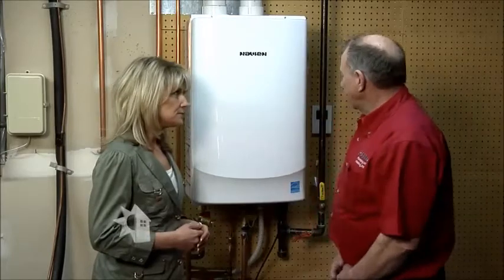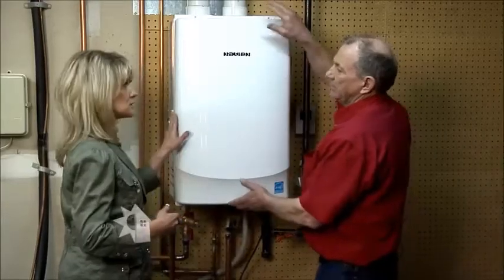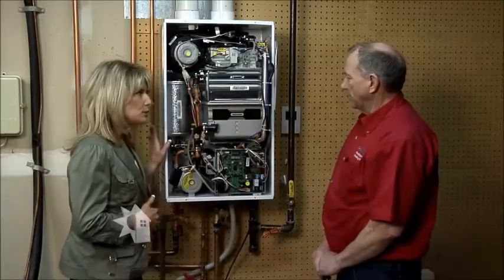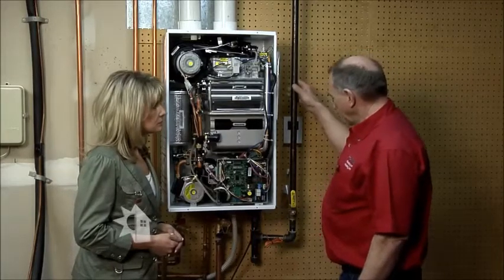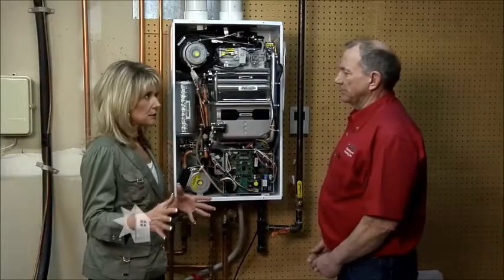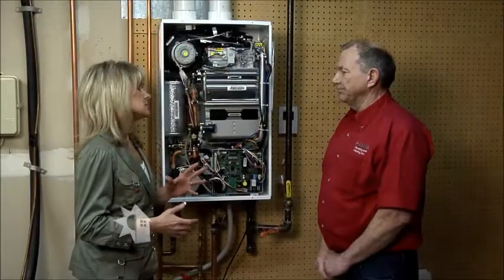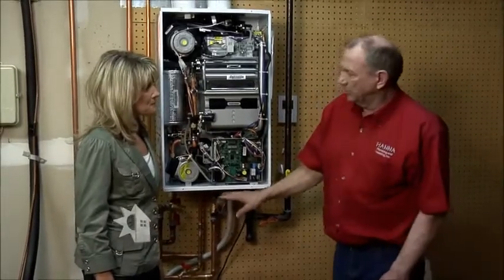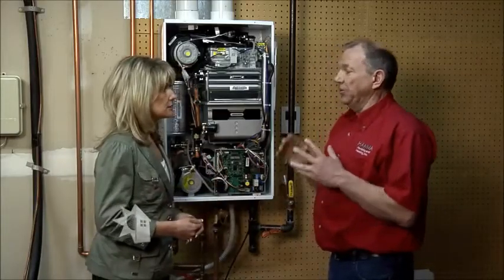Zoning your ductwork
Have you ever thought about zoning your home?  Zoning your ductwork delivers heated or air conditioned air where you need it, plus it can keep you comfortable and save energy